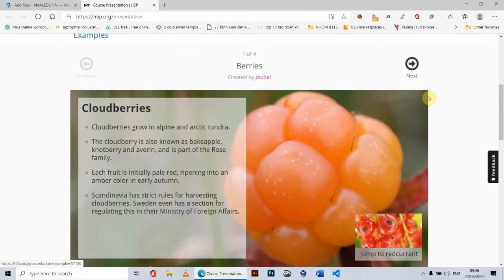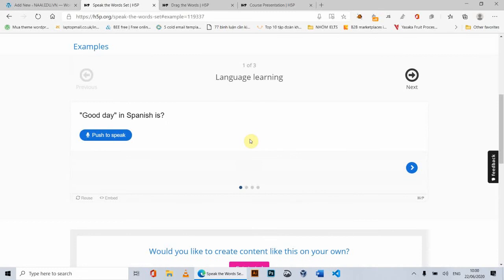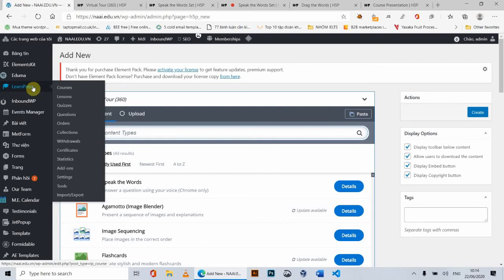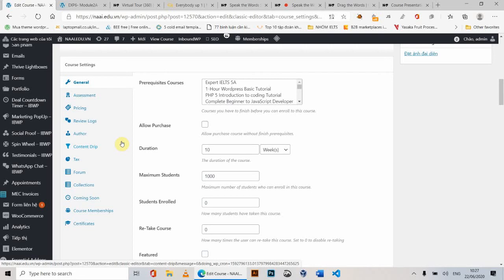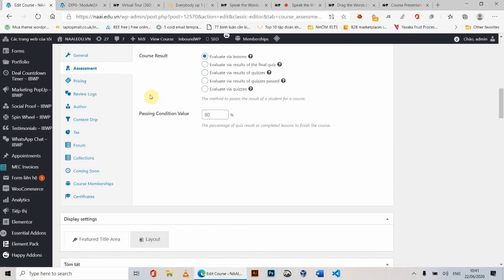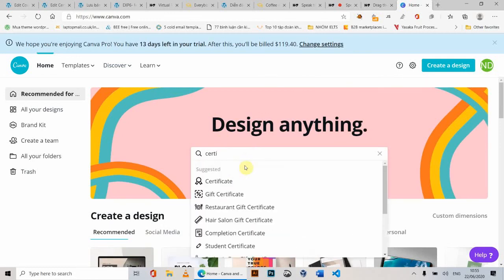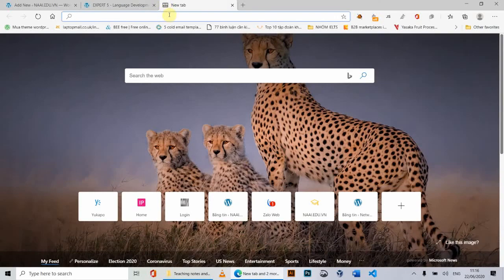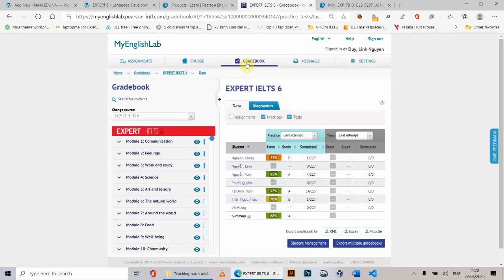Tech and Teach - The overview of LMS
The overview of LMS, Content Creator and Virtual Classroom